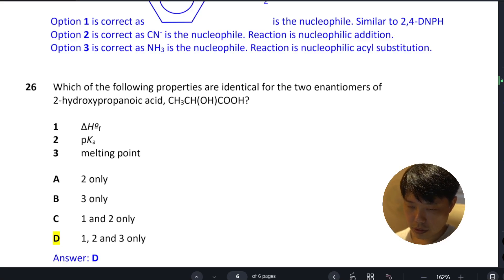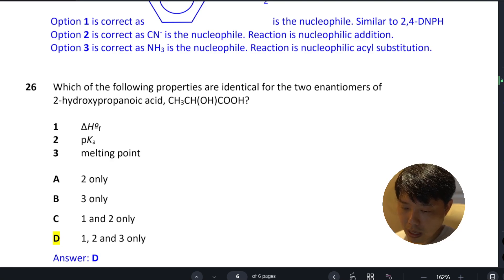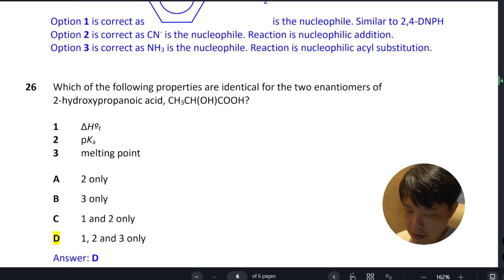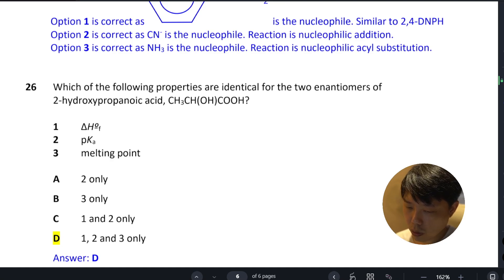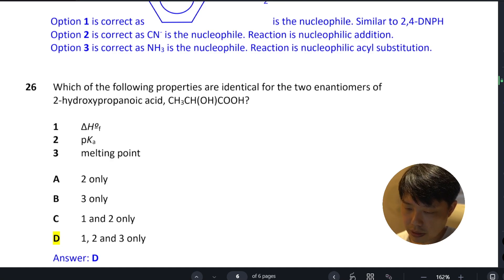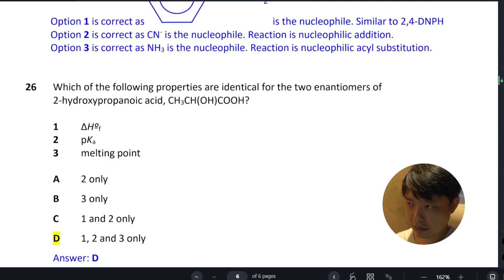Organic Part 3 MCQ 11